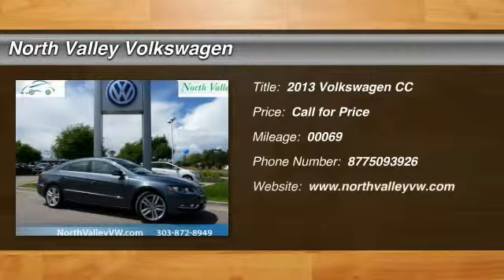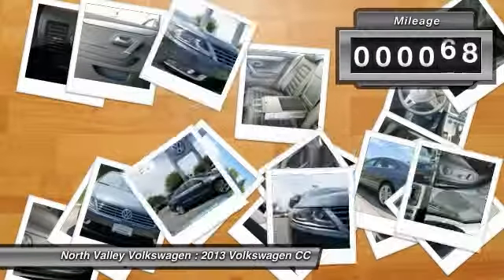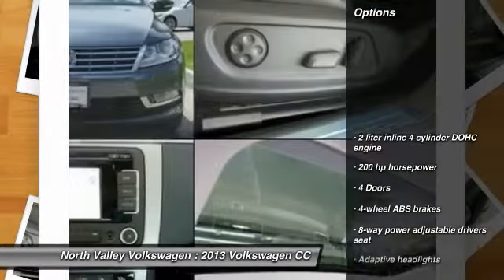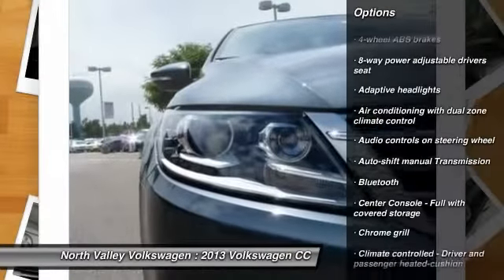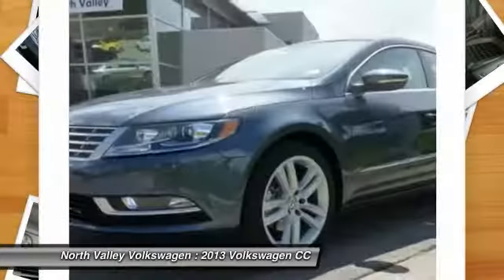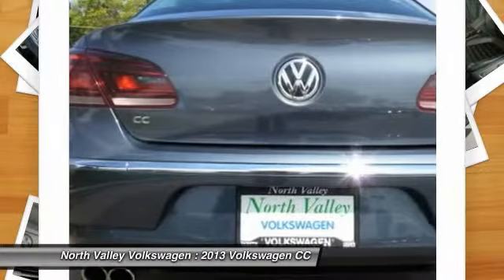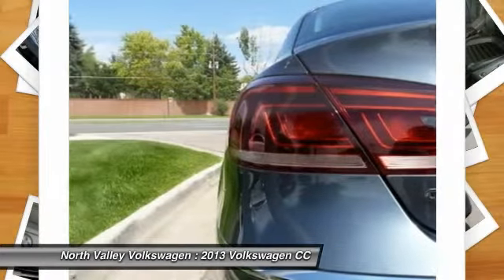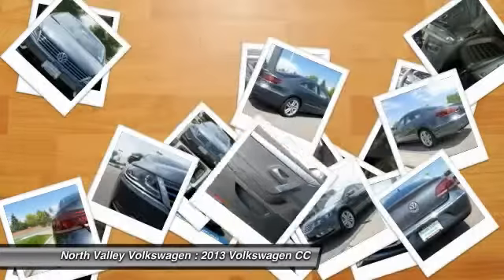2013 Volkswagen CC Thorton CO 3042D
2013 Volkswagen CC 2.0T Lux

0% APR financing! Panaramic sunroof, touchscreen navigation, heated/power seats, premium sound, 18' Alloy wheels, remote keyless, front/side airbags, Turbo Charged German Engineered performance, Lux package, first aid kit, mat kit, chrome exhuast, Just Arrived!! Real gas sipper!!! 31 MPG Hwy... This outstanding 2.0T Lux will have you excited to drive to work, even on Mondays*** All smiles!! Priced below MSRP!!! The price is the only thing that's been discounted on this hot 2.0T Lux.. Oh, and did you notice that it's generously equipped with options: First Aid Kit, Mat Kit... 0% APR Financing available with approved credit thru Volkswagen Credit.  Special APR may be in lieu of applicable discounts, offers cannot be combined, see dealer for details.